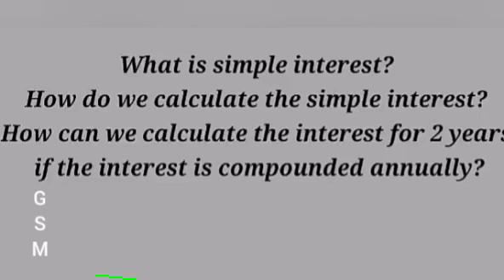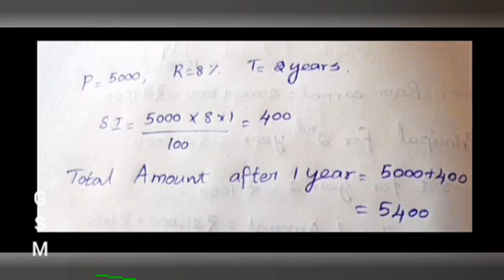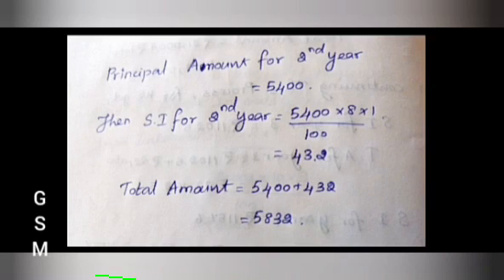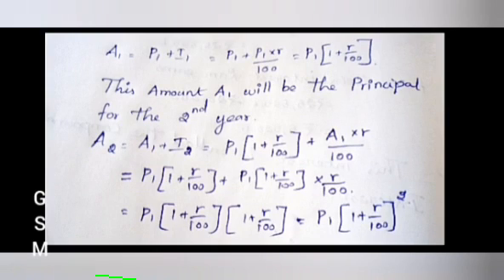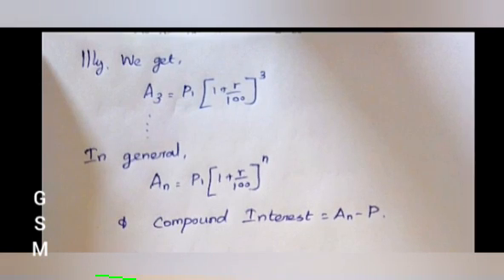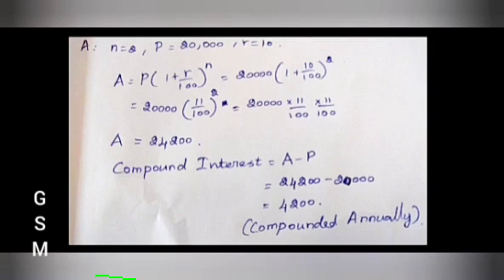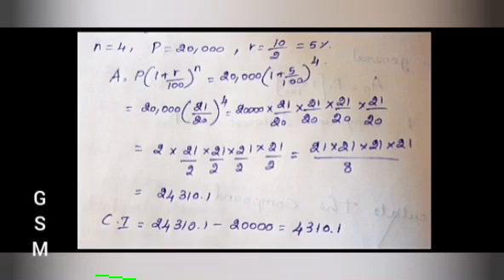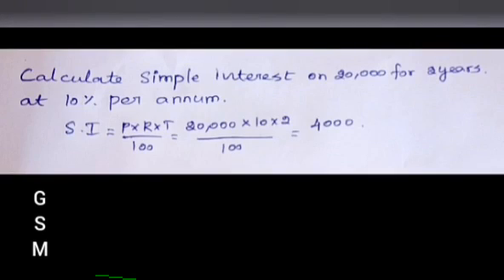GSM-Gr. VIII Maths